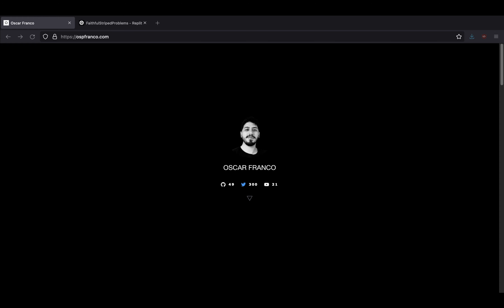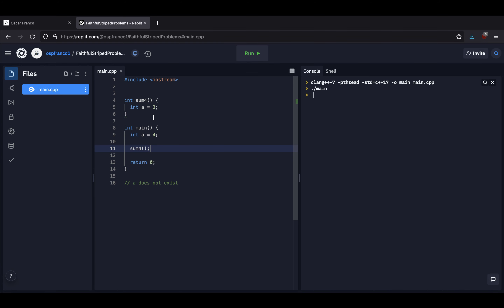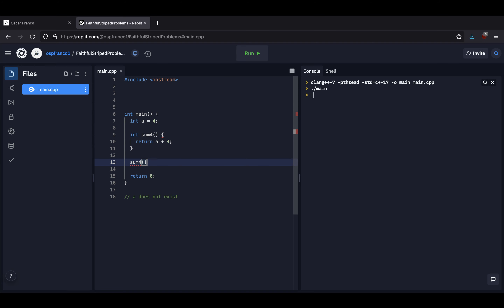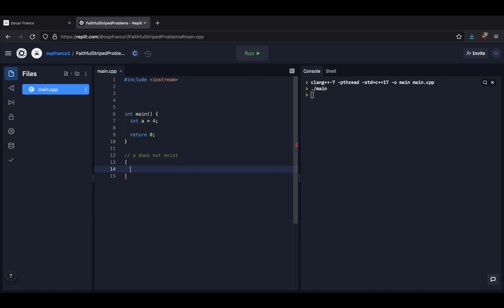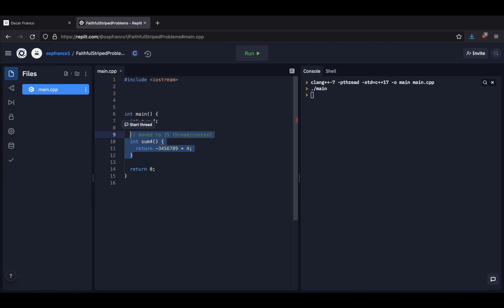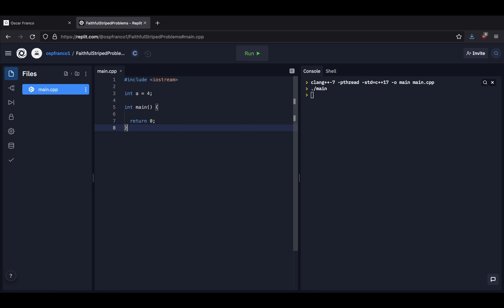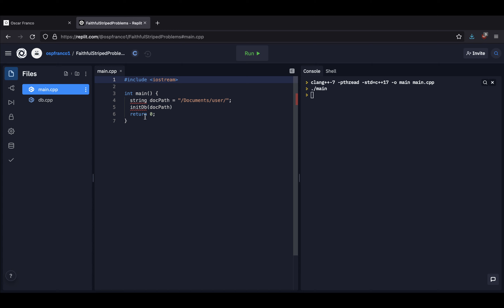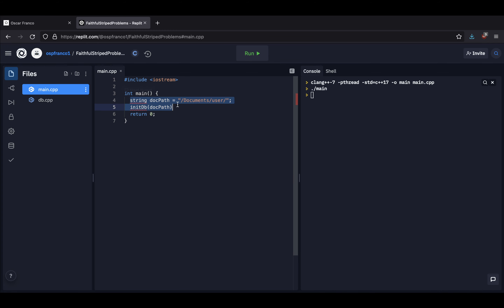C++ Tutorial for JS developers · Part 6 · Scopes and De-allocations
On this video we will talk about scopes and how they are de-allocating before diving head first into lambdas